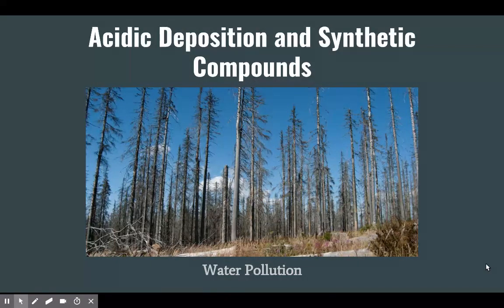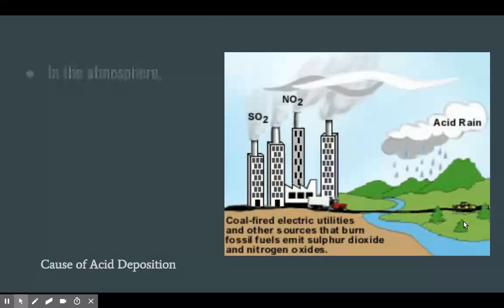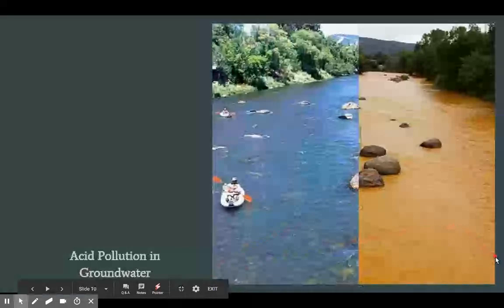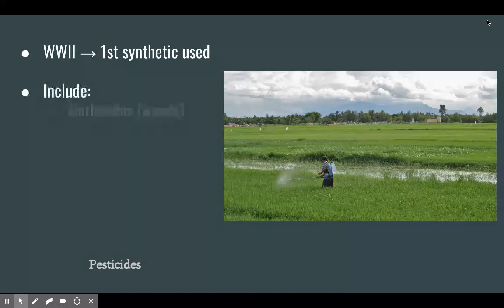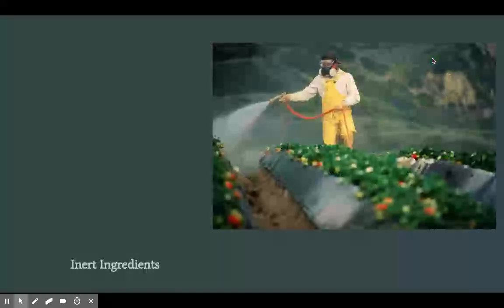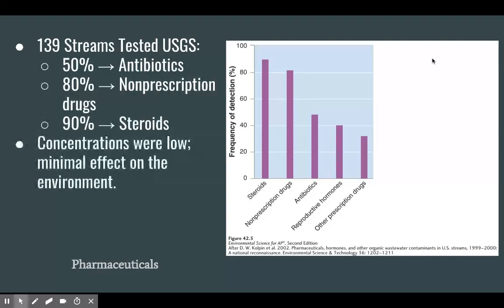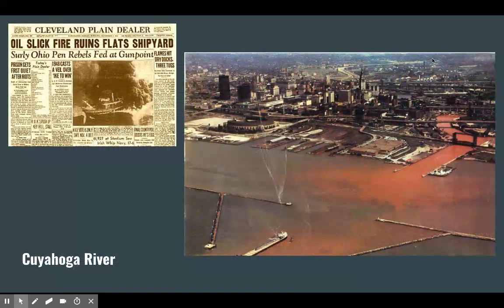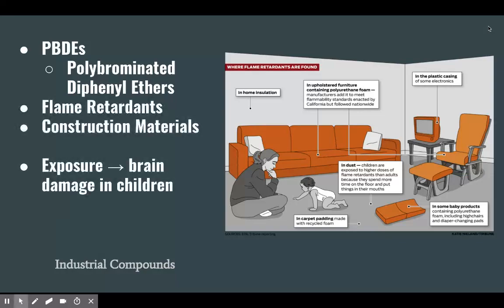Acid Deposition and Synthetic Compounds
This lecture looks at how metals enter our waterways via mining operations and acid deposition.  The addition of synthetic chemicals is discussed as well as their impacts on humans and other organisms.